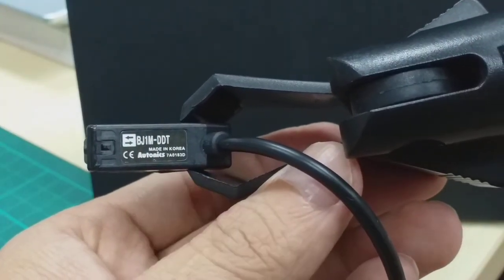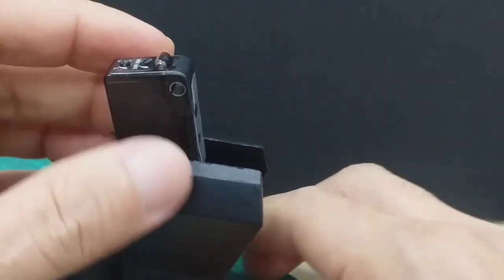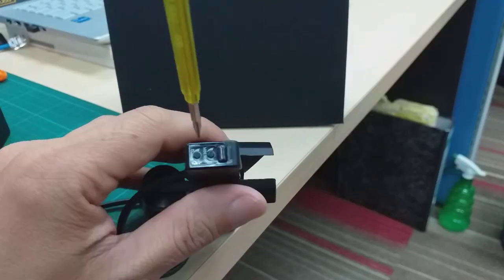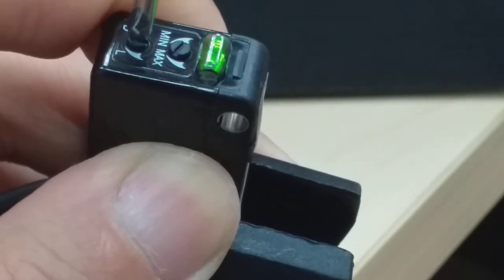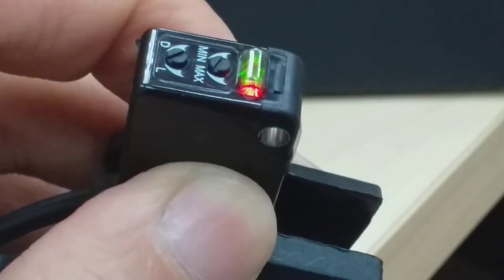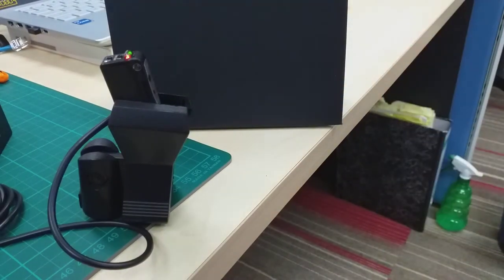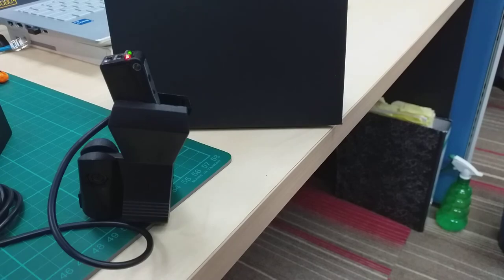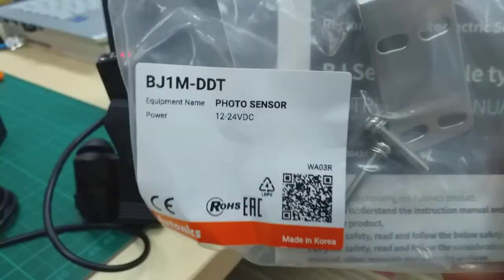AUTONICS BJ1M-DDT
DIFFUSE TYPE SENSOR( SINGLE HEAD SENSOR)
MAXIMUM 0 TO 1 METRE SENSING DISTANCE.
DARK ON ( OUTPUT ALWAYS ON ,ONCE DETECT  OBJECT OUTPUT OFF) .
LIGHT ON ( OUTPUT OFF ,ONCE DETECT  OBJECT OUTPUT ON)